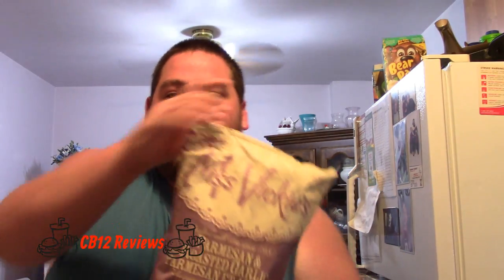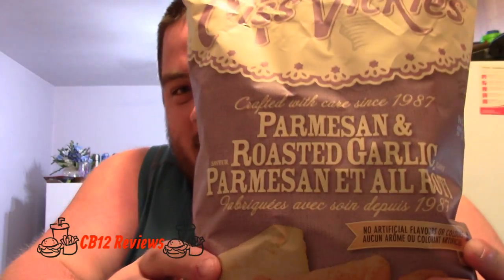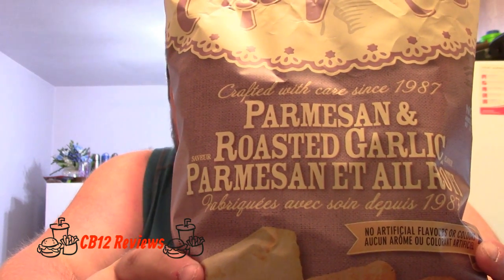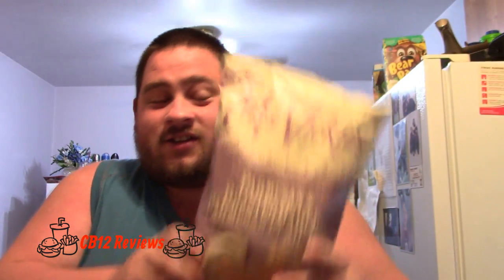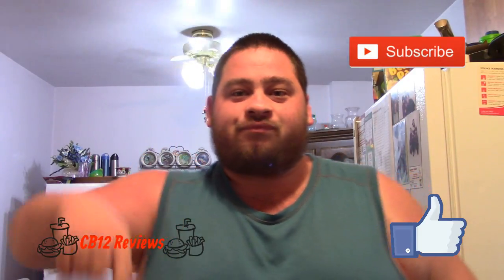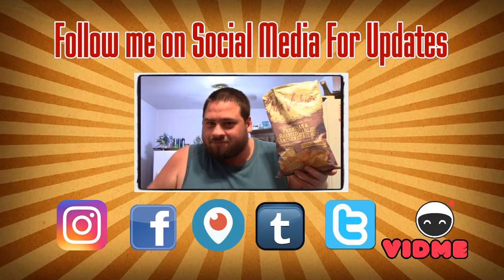♥Miss Vickies Parmesan & Roasted Garlic Chips | Food Review♥-Oct 2nd 2017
It Monday once again and it time for yet again another Food Review, as always if you did enjoy this review and you want to see more just give this video a thumb up and subscribe to see more.